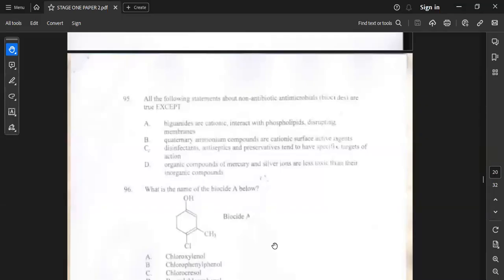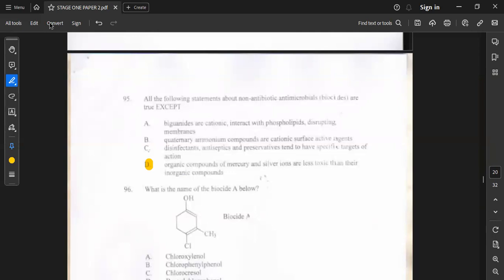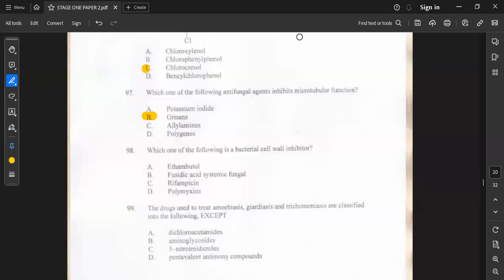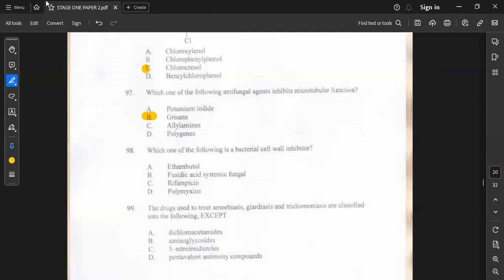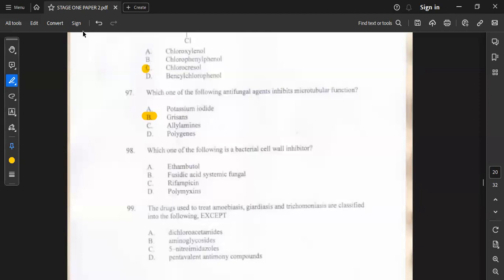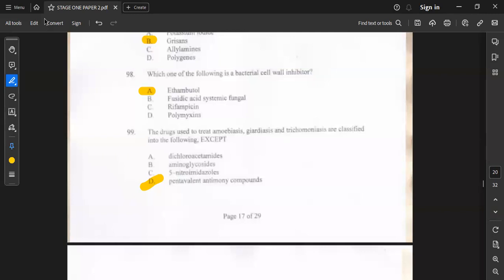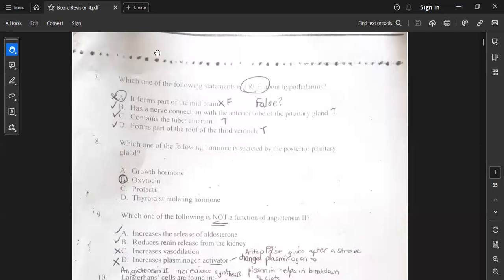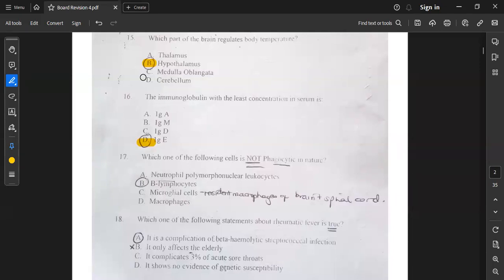PPB papers revision 10am (25-oct-23)